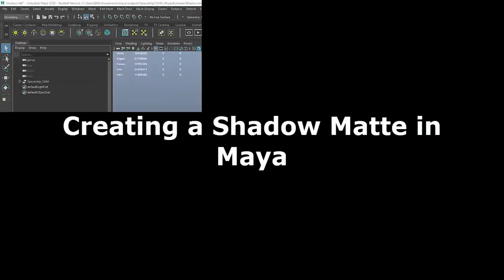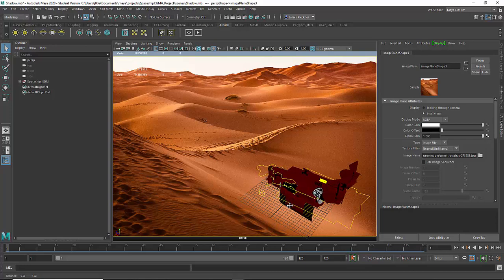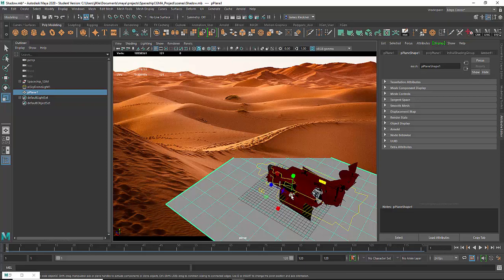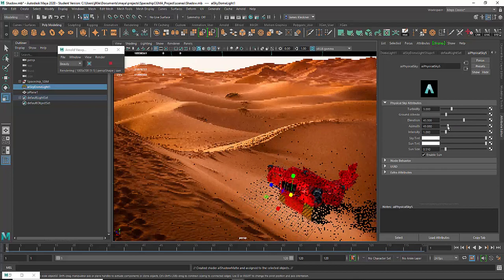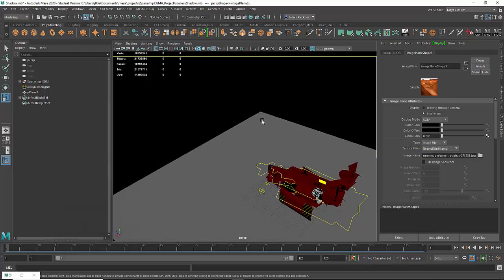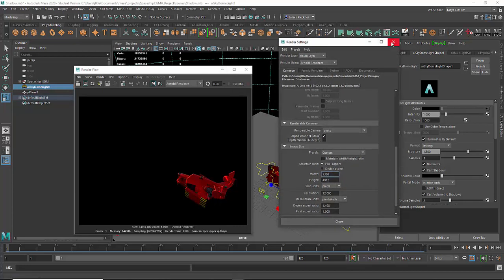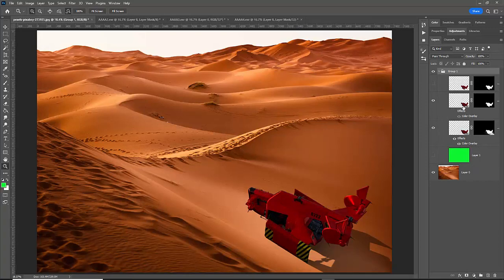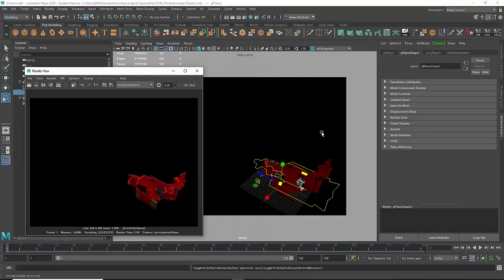Creating a Shadow Matte in Maya!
Learn how to create a Shadow Matte in Autodesk Maya!